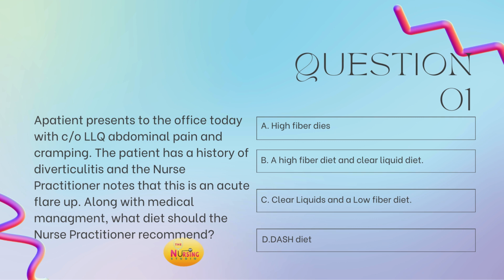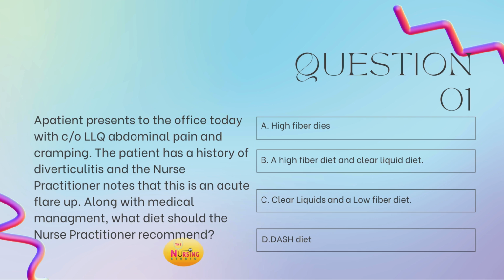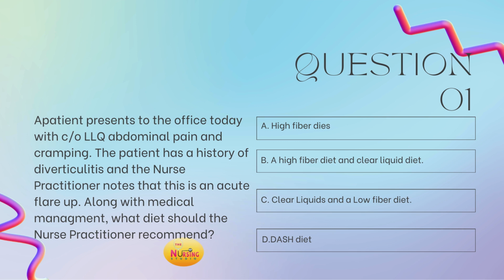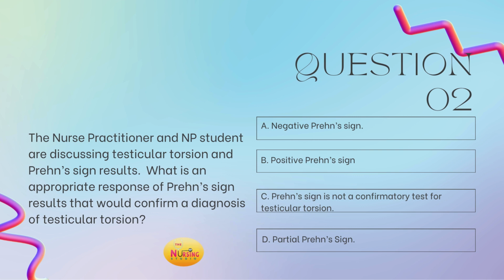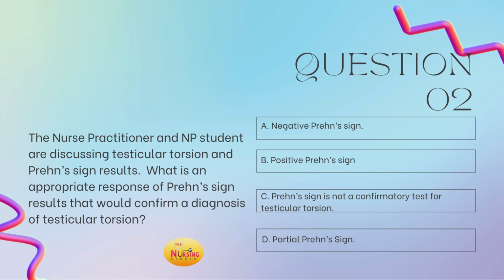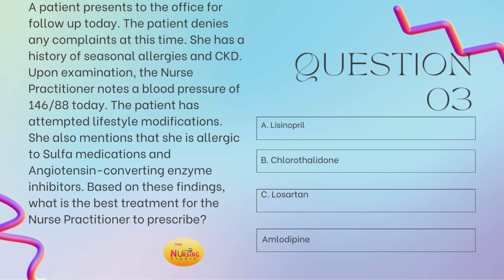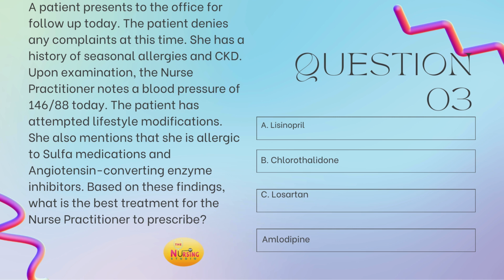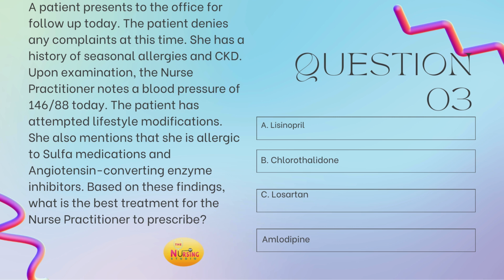Daily Practice Questions for Nurse Practitioner Board Preparation.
A few questions on diverticulitis, tesitcular torsion, and hypertension.